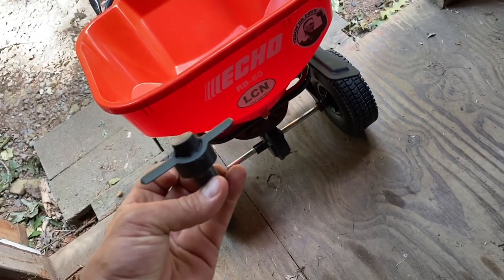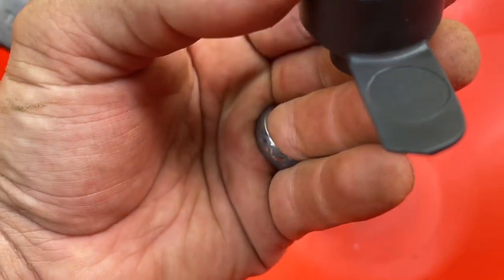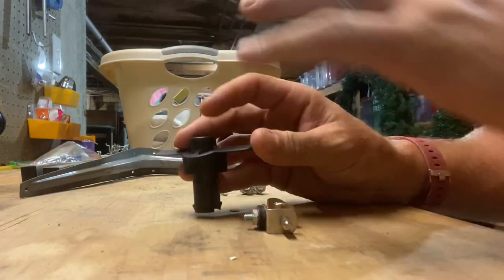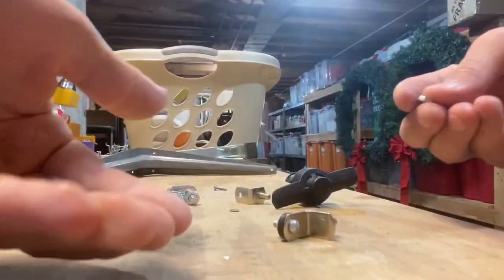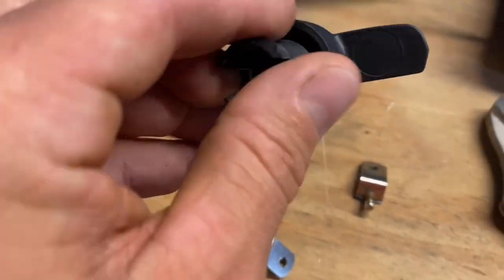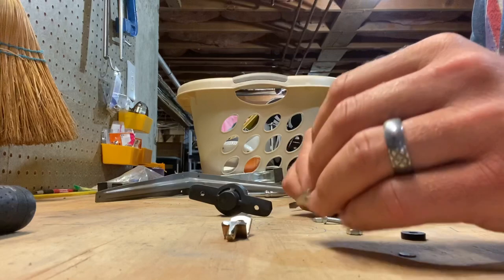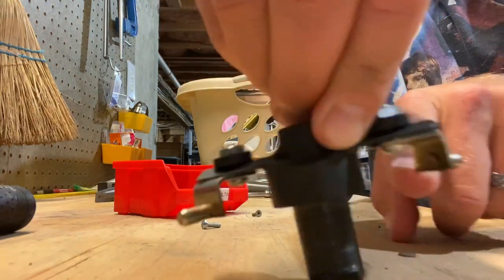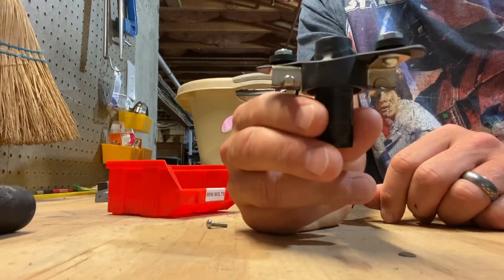Echo RB-60 Agitator Mod DIY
I finally got around to making a change to my Echo spreader. I love this unit but it had one small shortcoming, the agitator seemed to miss the prils from the bottom of the hopper trying on gravity to simply let them pour down. This can lead to an uneven product application so I gathered some tools and spare parts and made a pretty solid solution. Enjoy!